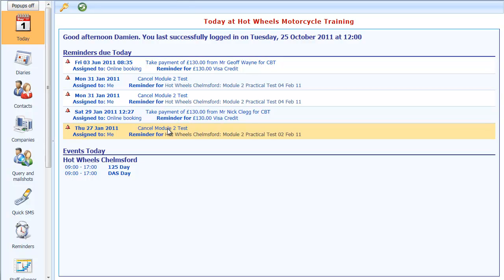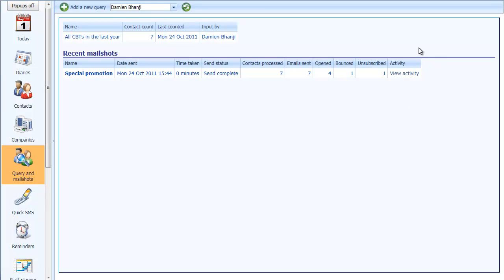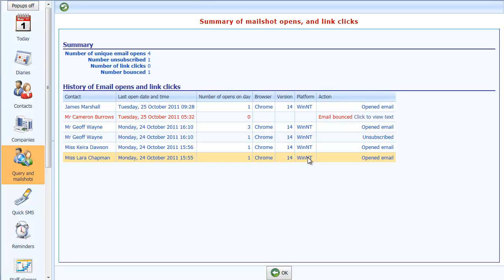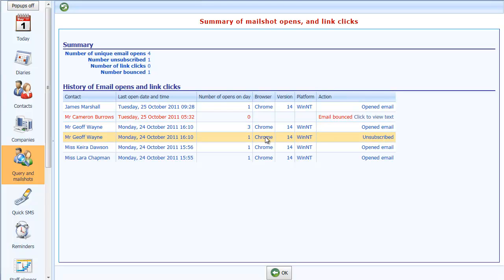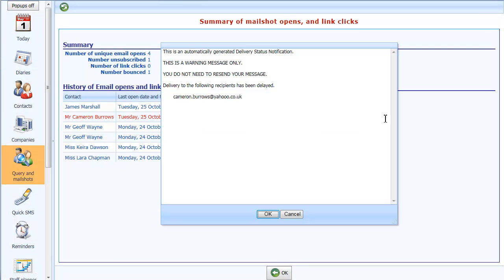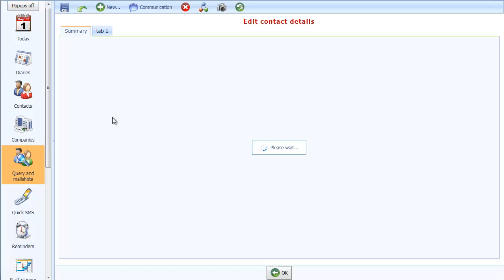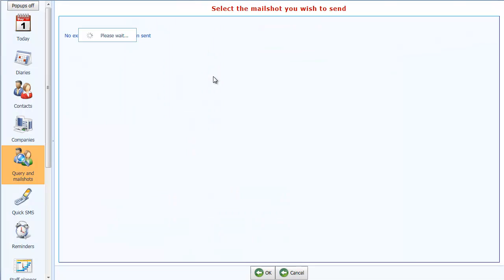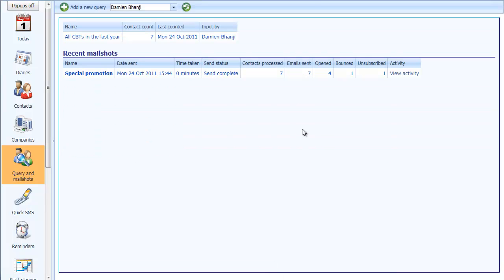Monitoring progress of a mailshot